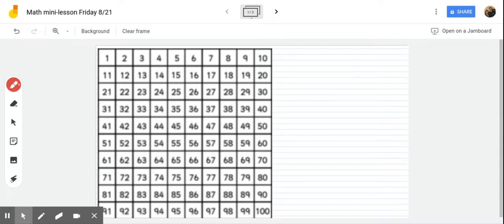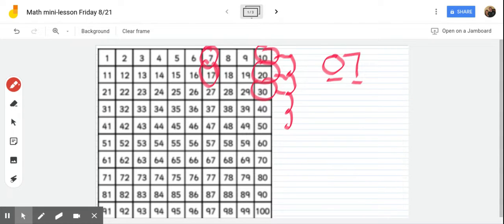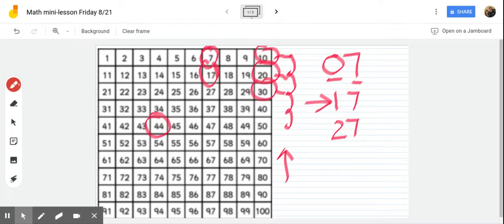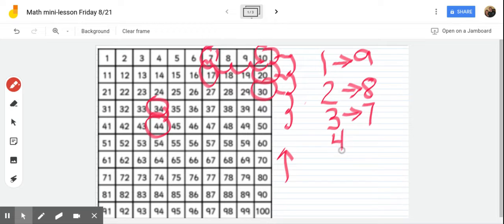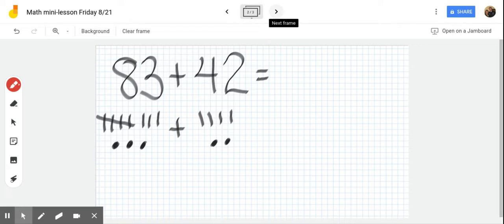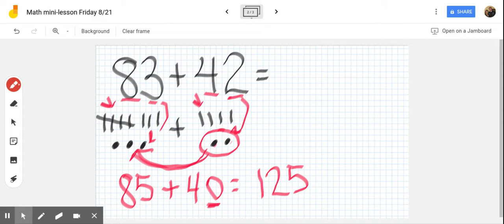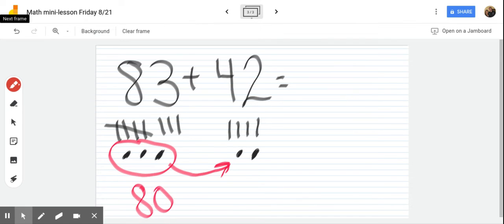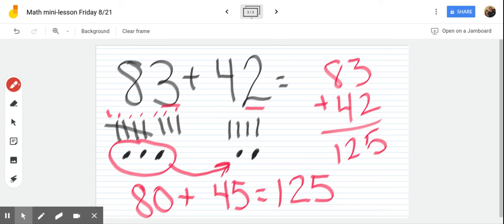Math mini-lesson Friday 8/21 - Google Jamboard